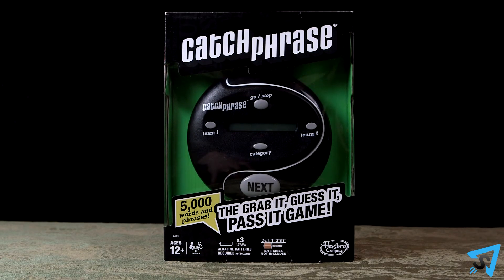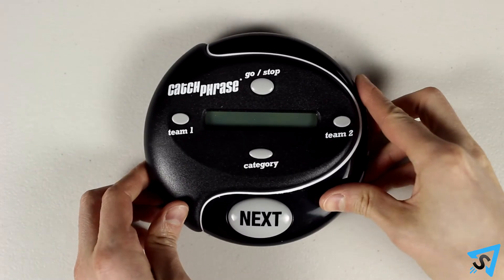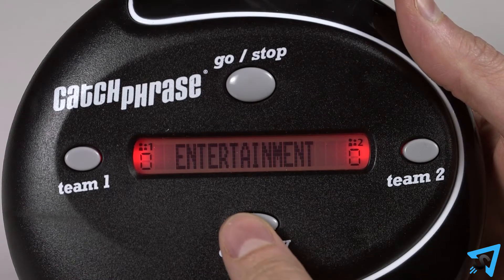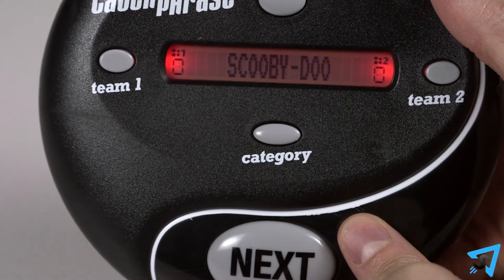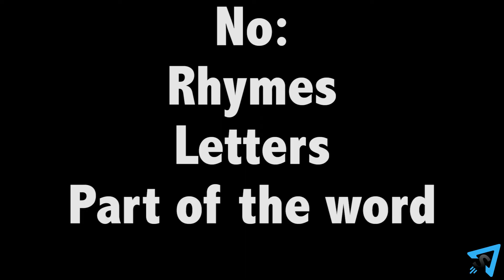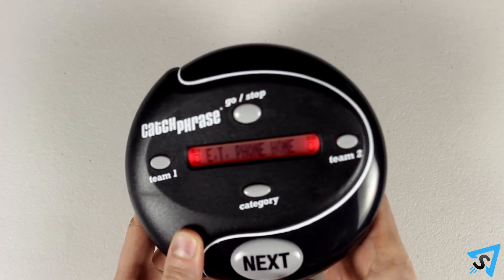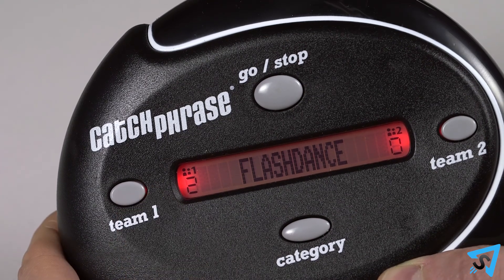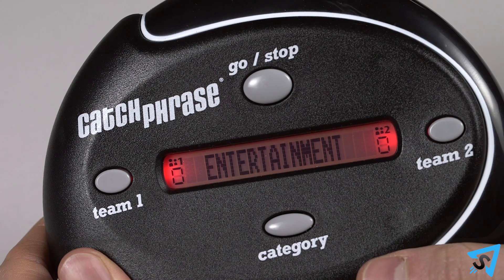How to play Catch Phrase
Learn the rules to the board game Catch Phrase quickly and concisely - This visually rich video has no distractions, just the rules.

RULES:

The object of the game is to be the first team to reach 7 points. Setup. Divide the players into two teams. It can be useful to have everyone sit in a circle, alternating players from each team., but this isn’t mandatory. Pick a team and player to start, that will be team 1, and the other team will be team 2. Give the catch phrase game unit to that player.

Wake up the game by pressing the start/stop button. Reset the score to 0 by pressing and holding down the “team 1 score” and “team 2 score” simultaneously until the scores clear. Pick a category by pressing the category button repeatedly until you find one you want. Special Note: the category cannot change while the timer is going.

The category options are: Entertainment, Food, Places, Sports & games, Science & Technology, The World, and Everything. The default category is everything, which includes all categories.

To begin a round, the player holding the game unit presses the start/stop button, initiating the timer. A word from the chosen category will appear on the screen. If you don’t know what the word is, press the next button for a new word.

On your turn, your goal is to use verbal and physical clues to get your team to guess the word on the screen. You may say or gesture anything except for the following:
-You may not say a word that rhymes with the word.
-Give the first letter of the word
-Say a part of the word in the clue. For example: “shoe” for the word “horseshoe”.
-You may not let anyone on either team see the word on the screen.

As soon as your team correctly guesses the word, hand the game unit to a member on the other team. Play continues with that team pressing the next button and giving clues to their teammates. The process repeats until the timer runs out.

When the buzzer sounds, time is up and play stops. The team not holding the game unit is awarded 1 point by pressing the corresponding “team score” button on the game unit for their team. That team also has 1 opportunity to guess the word that the losing team did not get. If they guess correctly then they receive 1 bonus point.

After you have scored points for the round, the team holding the game unit begins the next round by starting the timer and pressing next. The first team to reach 7 points wins. If you want to continue to play, press and hold the start/stop button and the scores will reset to 0.